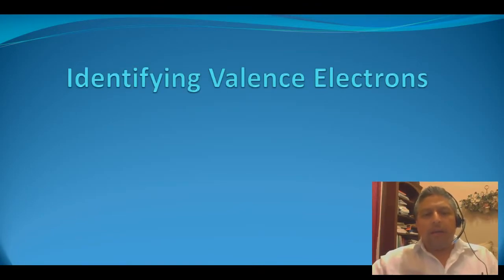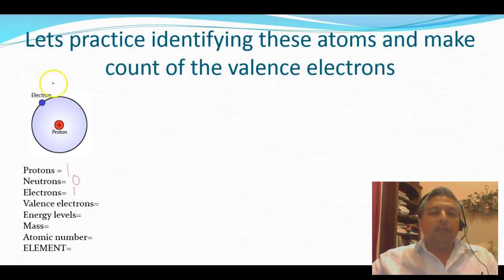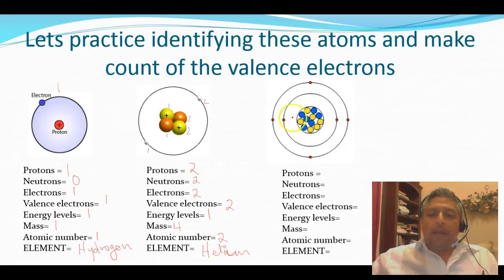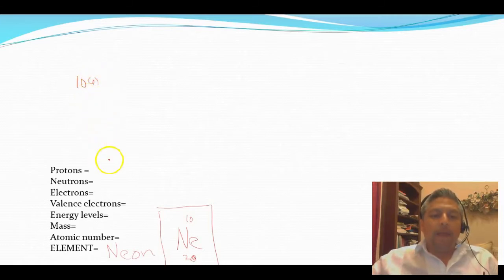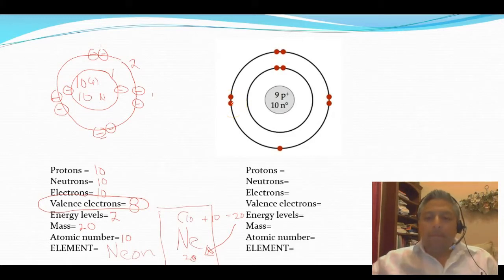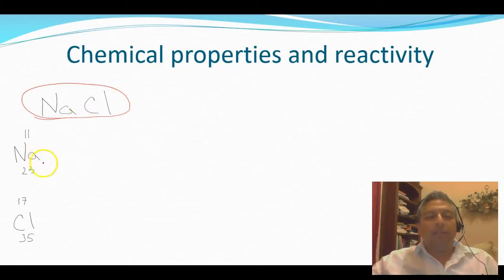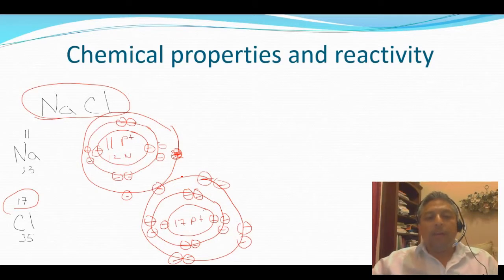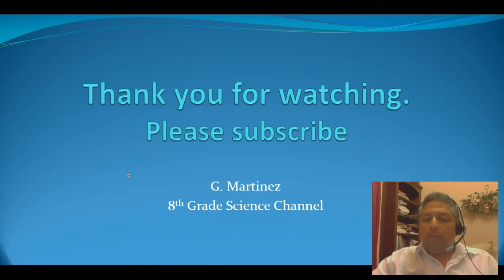Video 6: Understanding valence electrons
This video explains the concept of valence
electrons and provides practice activities to help students understand the concept.